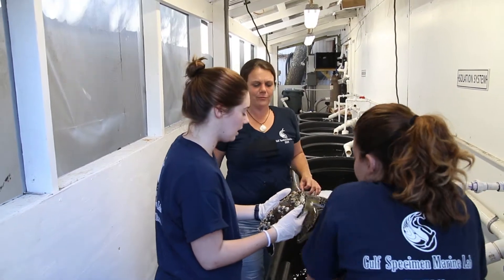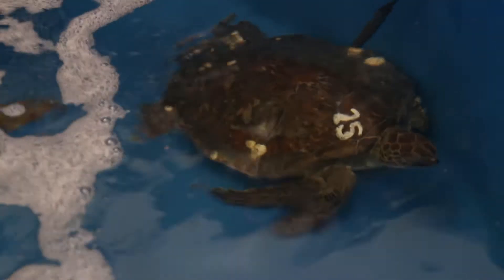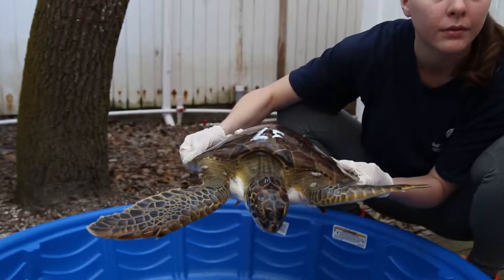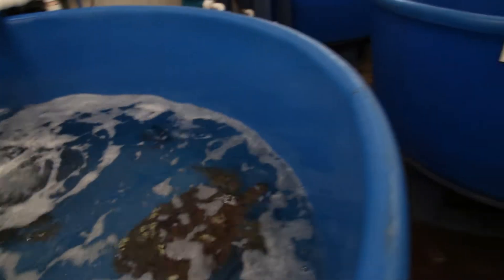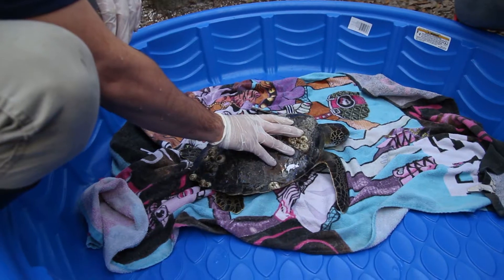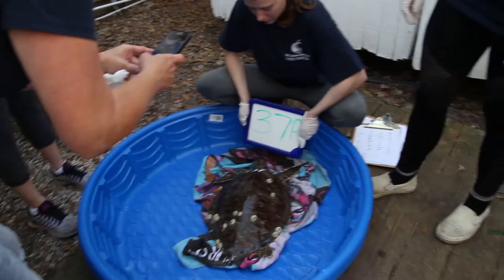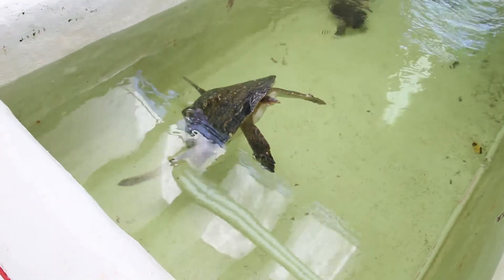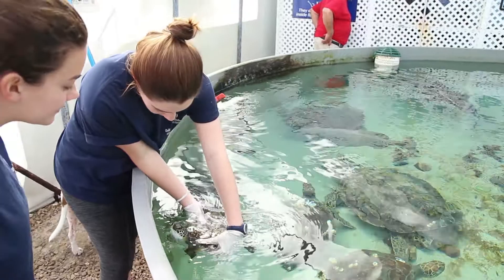Cold-Stunned Turtles at the Gulf Specimen Marine Lab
Staff and interns at Gulf Specimen Marine Lab's turtle hospital care for sea turtles shocked by cold-weather water.  The Gulf Specimen Marine Lab is located in Panacea, Florida, 30 miles south of Tallahassee.